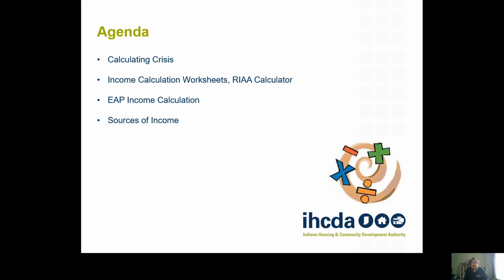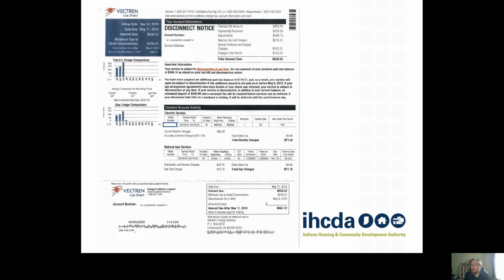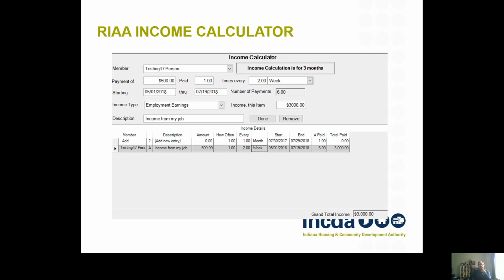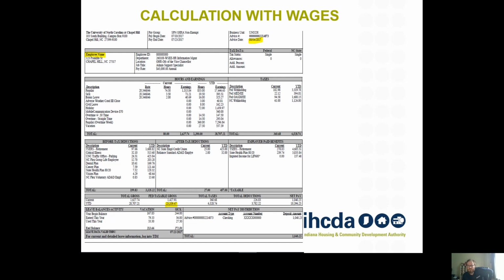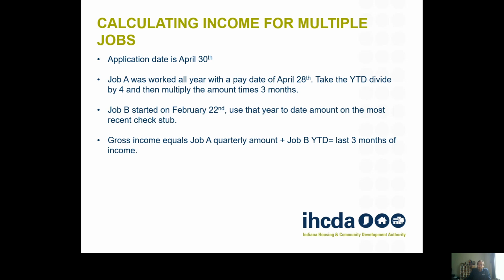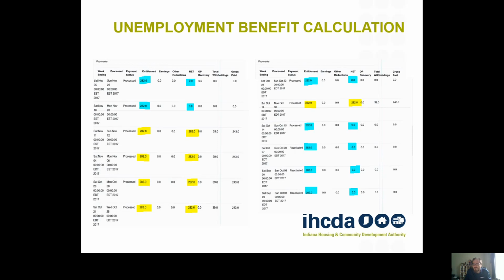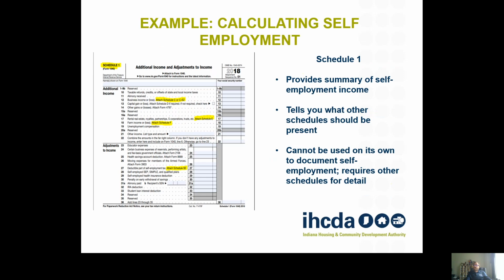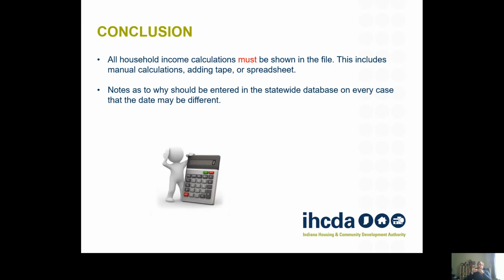EAP PY2021 Income Calculation Review